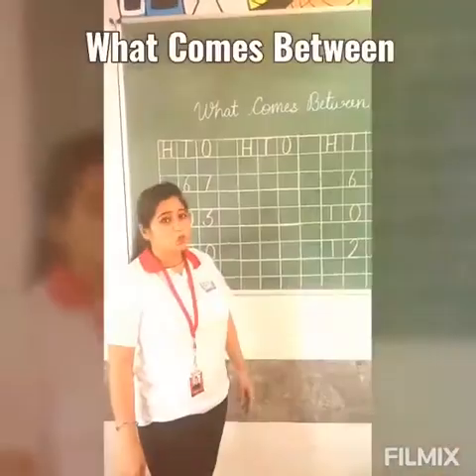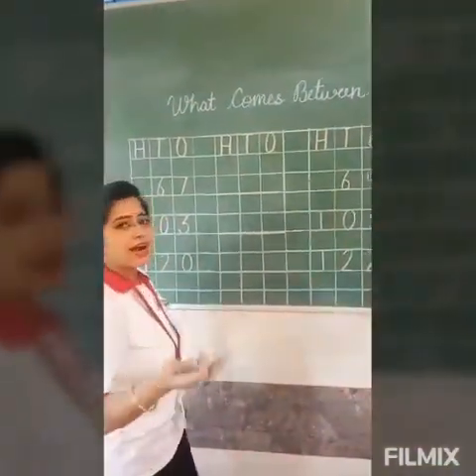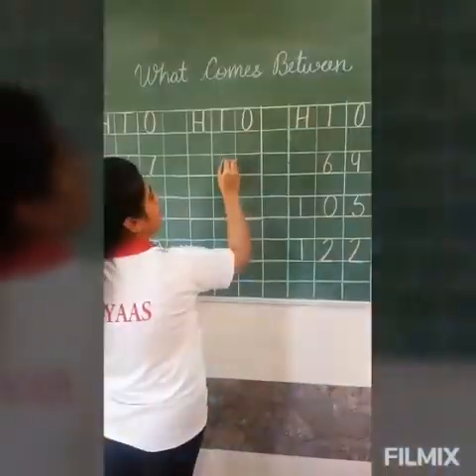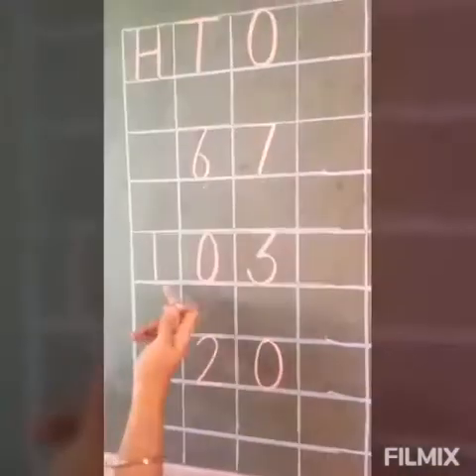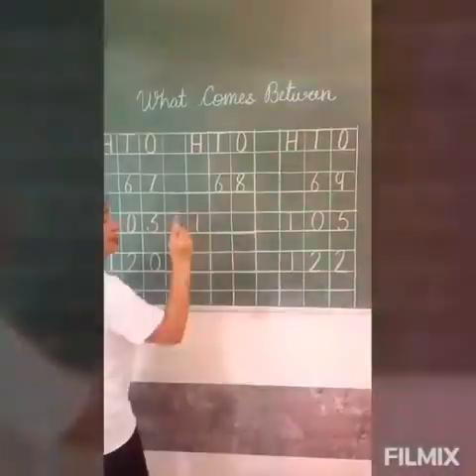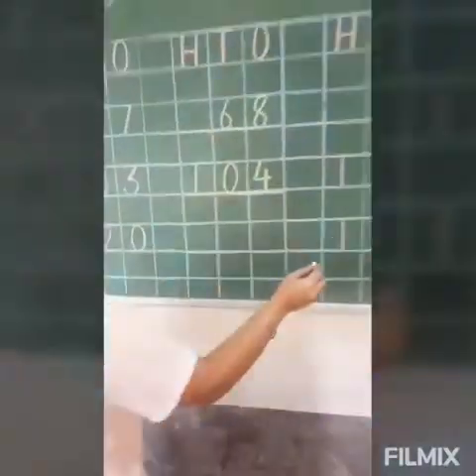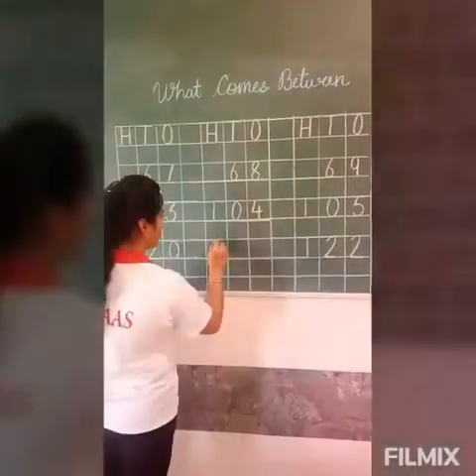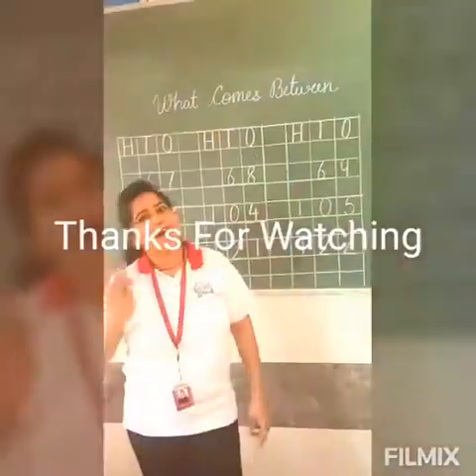What Comes Between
Grade PP3